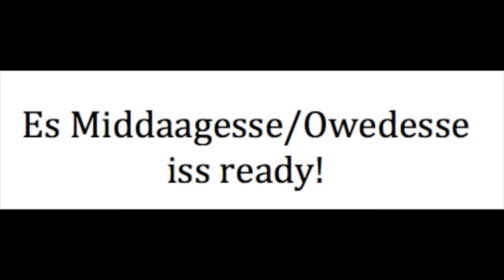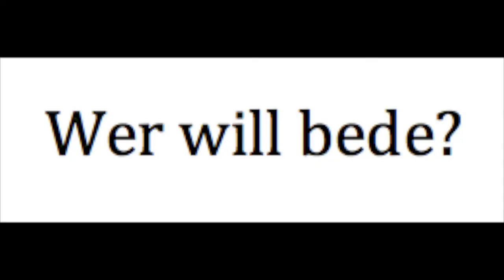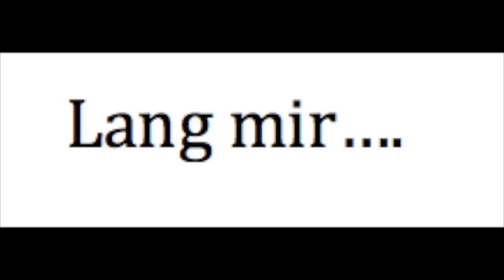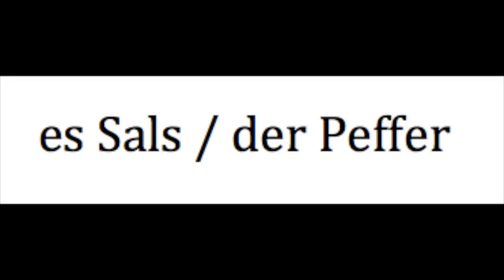Your PA Dutch Minute: At the Table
This episode covers vocabulary used at the dinner table in PA Dutch.